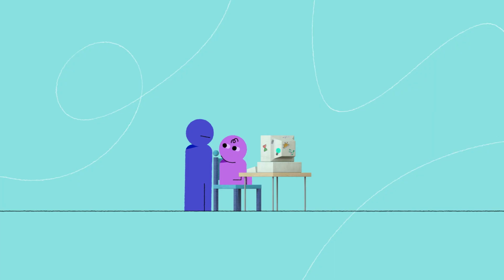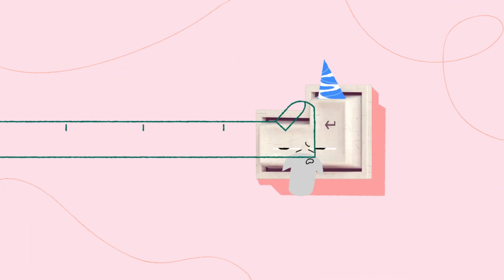Depth | After Effects Script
UPDATE - THE BUG HAS BEEN FIXED

A promotional video for a script that I made! This easy script can just distribute all your layers in 3D space without ruining all of your animation, helps the workflow and just makes 3D layers more fun to use!